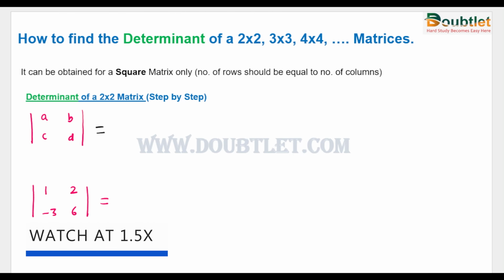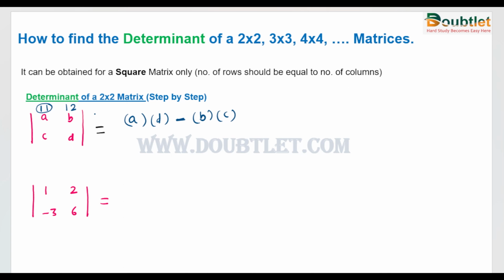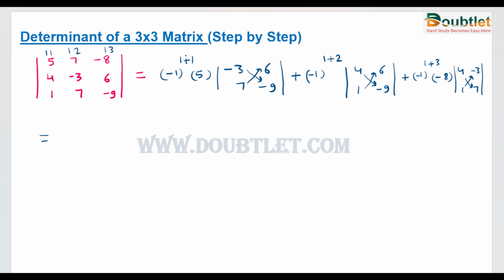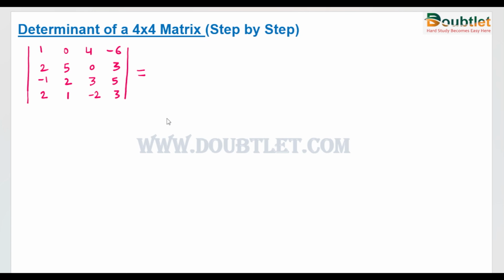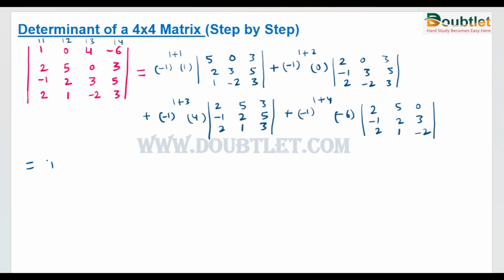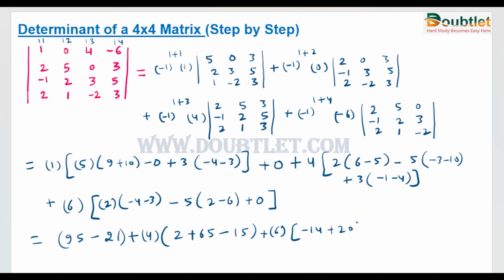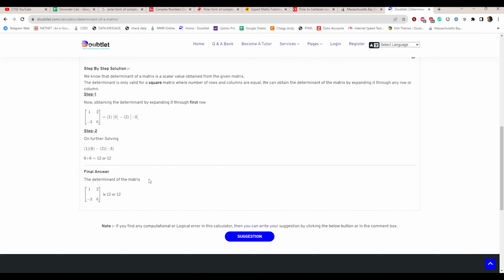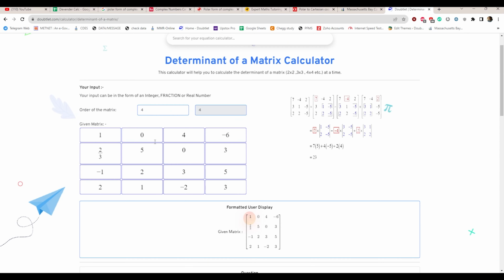How to obtain the step-by-step solution of the determinant of a Square matrix of any order.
Step-by-step solution
Ask any doubt
Free Calculators
Focus rooms
Formula archive

Conceptual methods
Tips & Tricks